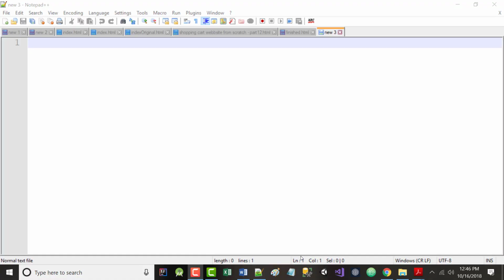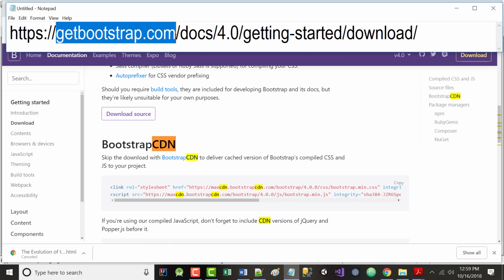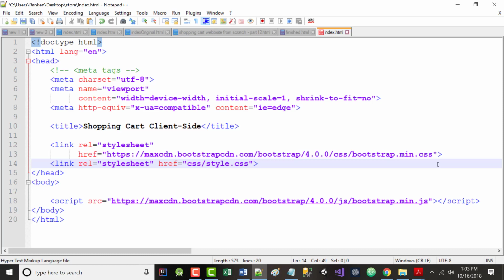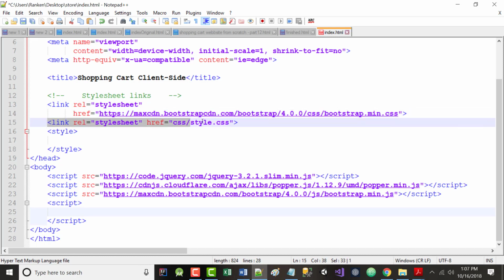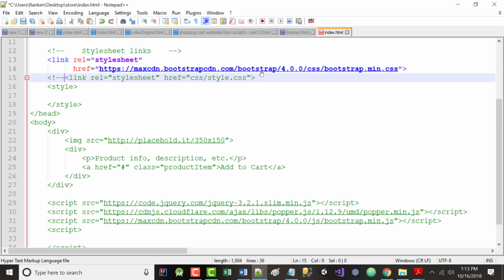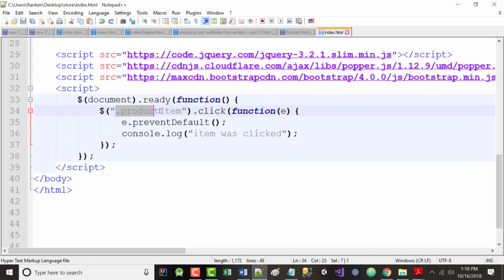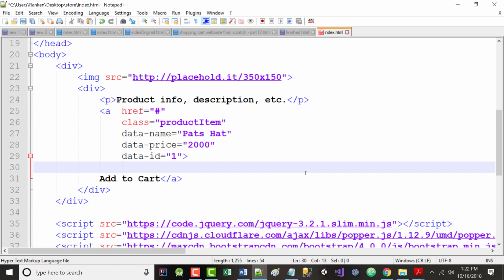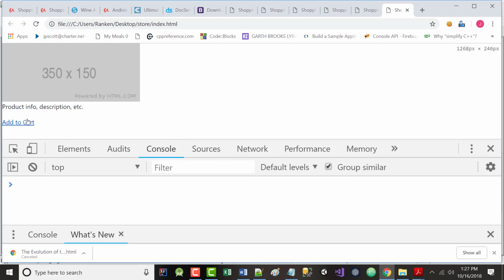AWD1111 - Online Store - Client Side Only - Part01 - 10-16-2018